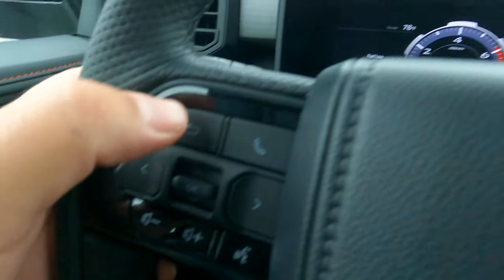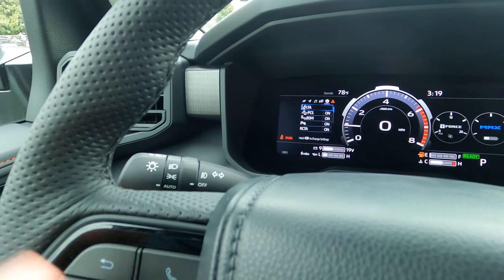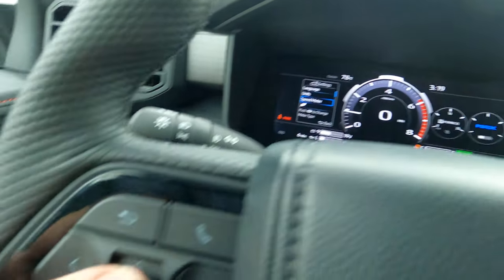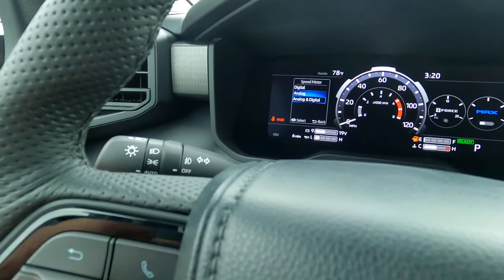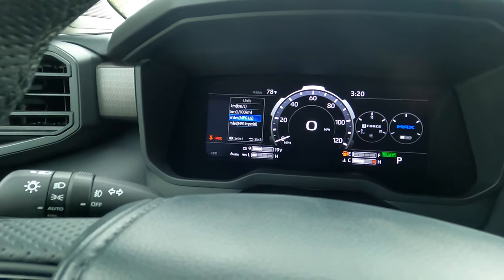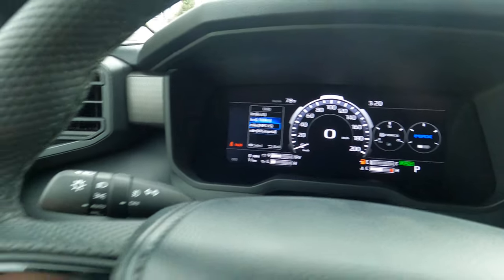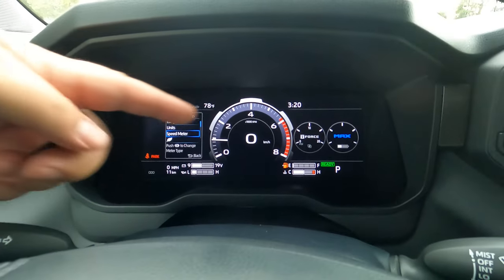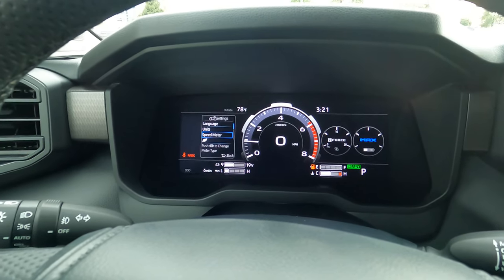Toyota Tundra the 12.3 instrument cluster meter and units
Changing the Units, Tach, Measurement type kilometers miles MPG and look of the 12.3 screen on the new Tundra.